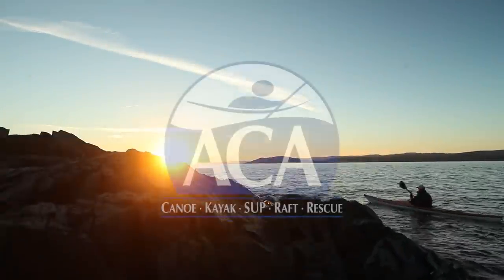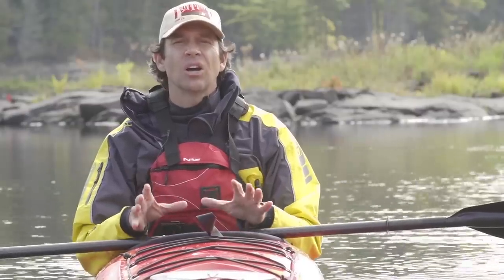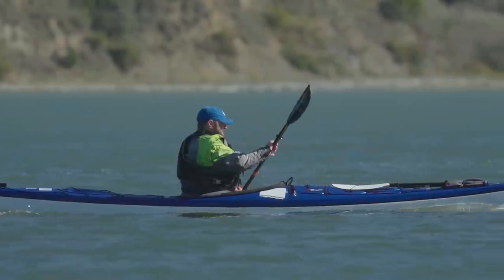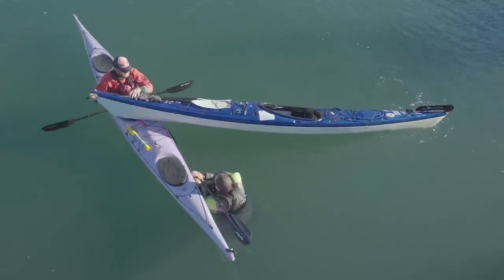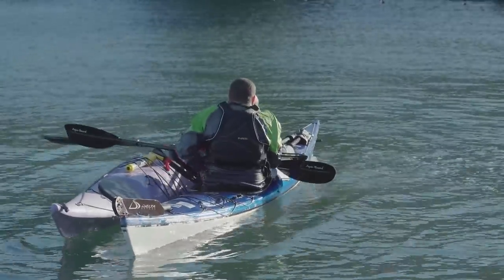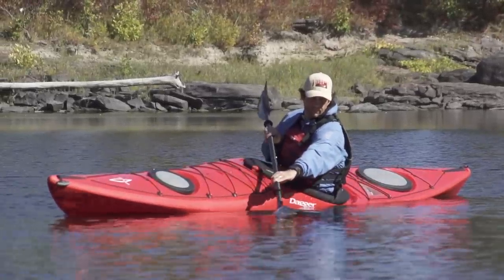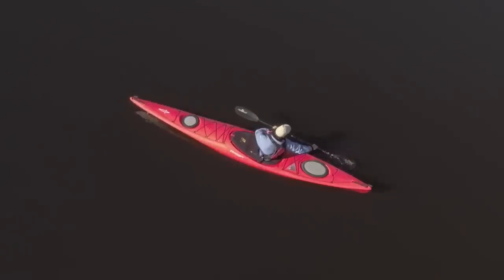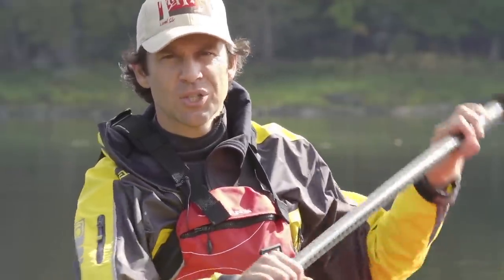Kayak Touring | Top 3 Techniques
Learn how to kayak or improve your skills with these three techniques that all touring kayakers should know. In this episode of PaddleTV, World Champion Kayaker, Ken Whiting, outlines the 3 key techniques touring kayakers should practice and get comfortable with.